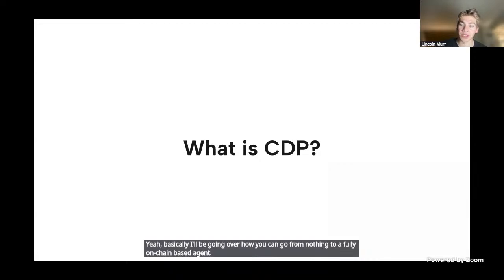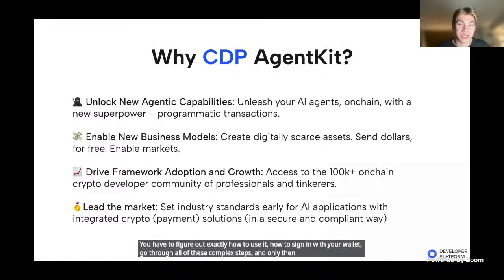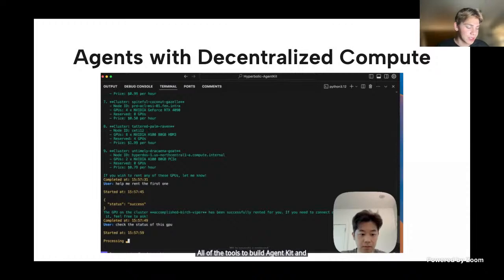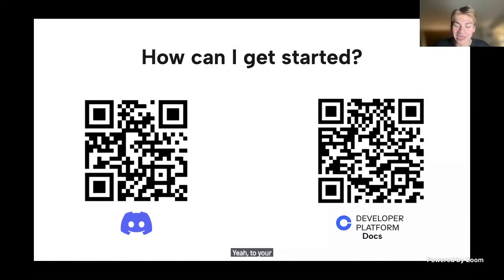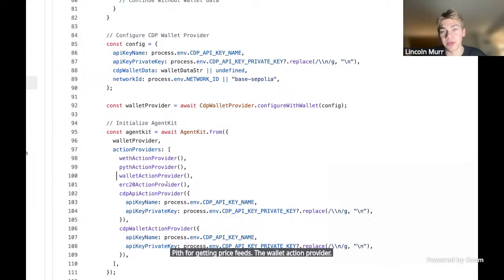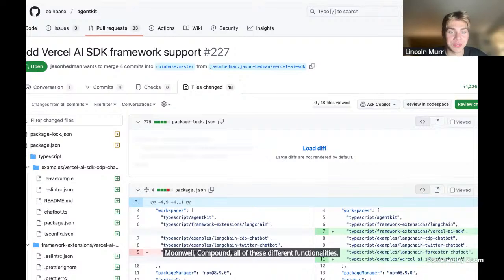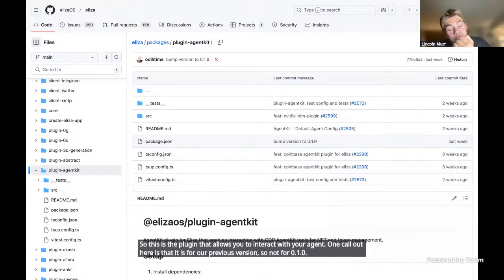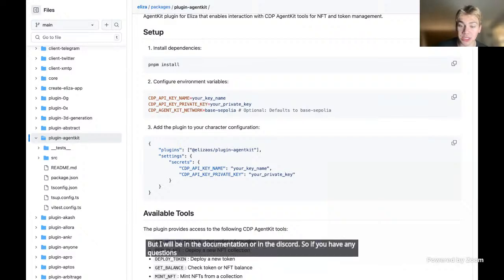Coinbase 🛠 AgentKit: Giving Every AI Agent a Crypto Wallet - Agentic Ethereum 2025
Join Lincoln Murr from Coinbase for a workshop titled, "Coinbase 🛠 AgentKit: Giving Every AI Agent a Crypto Wallet."

This will be a brief intro to AgentKit and showcase how it can be integrated in popular frameworks like Eliza and Langchain.

Agentic Ethereum is an online, async hackathon that runs from Jan. 31 to Feb. 12, 2025.  With over $175,000 USD in prizes, Agentic Ethereum is a great way to dive into the world of autonomous AI agents and explore how they can revolutionize projects on Ethereum. Start the year with groundbreaking innovation!